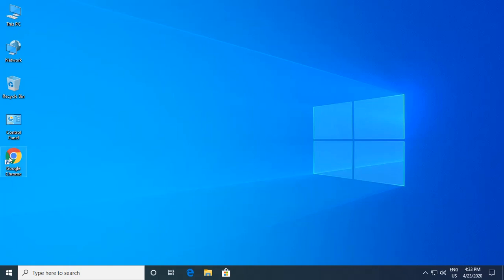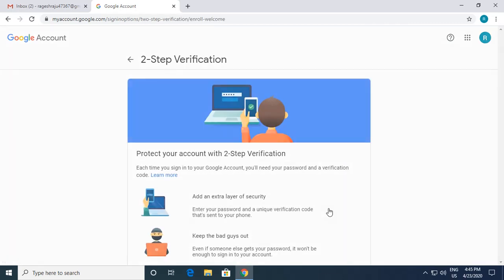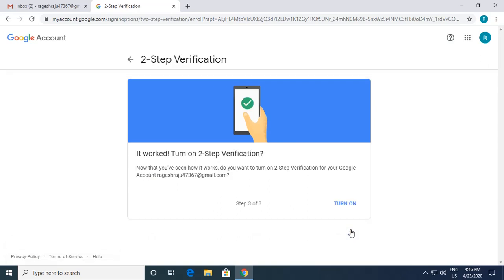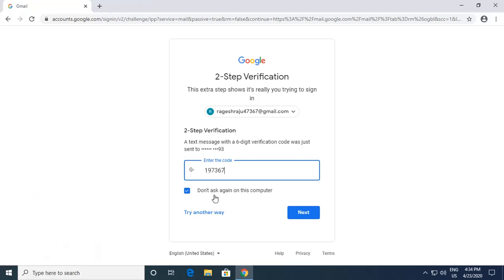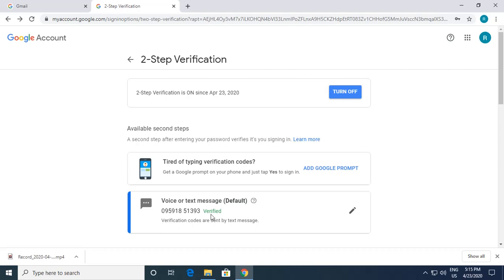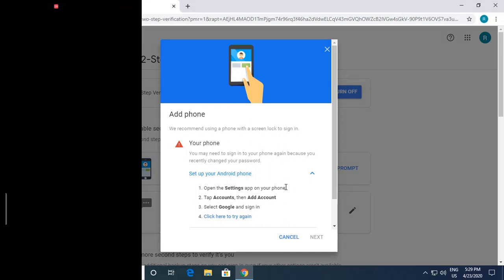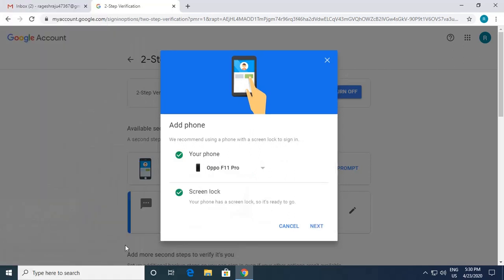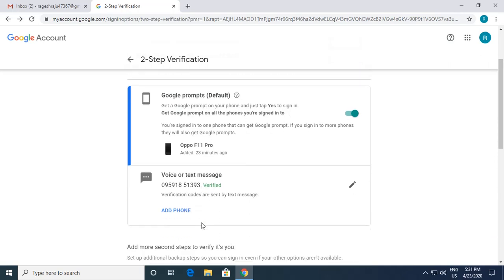How to Turn-on 2 Step verification for your Google Account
This video tells you how to add more security to your Google/Gmail account using 2 Step Verification.